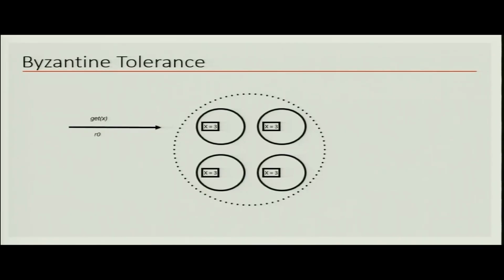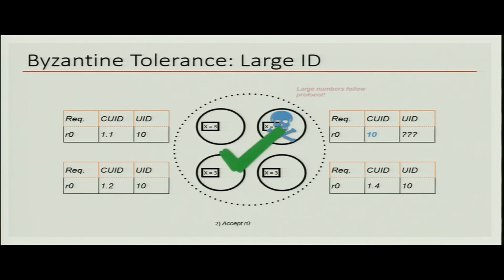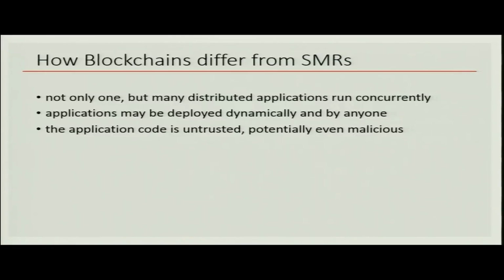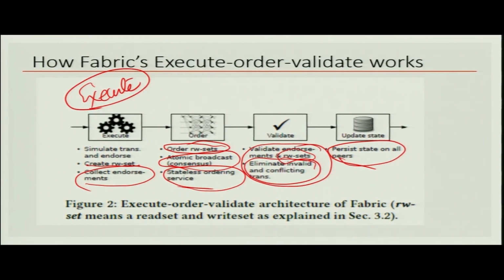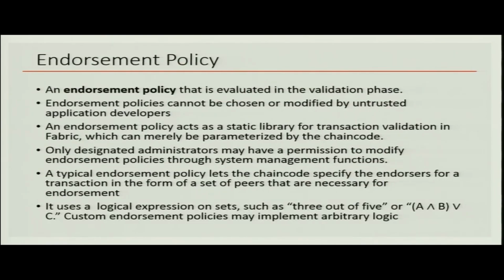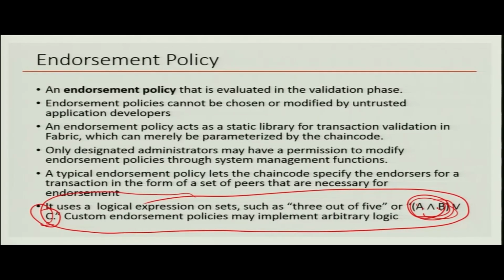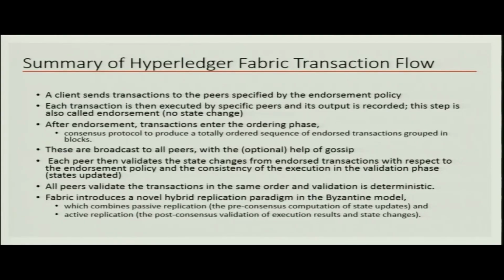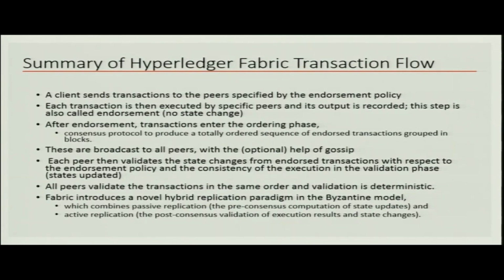Lecture-24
Subject:Computer Science